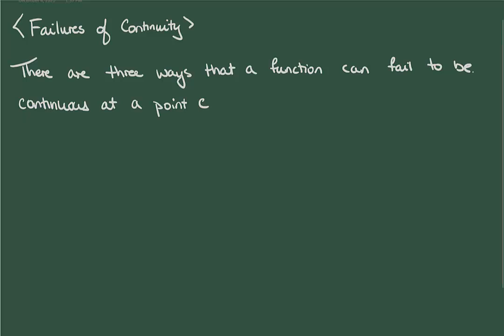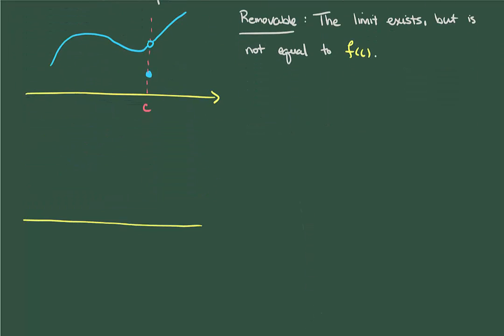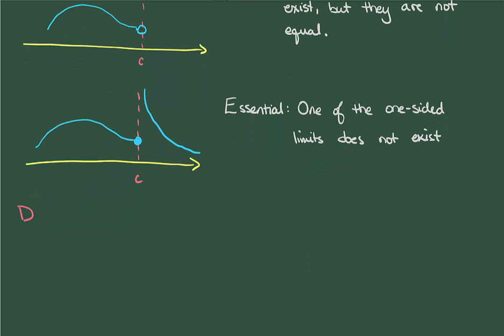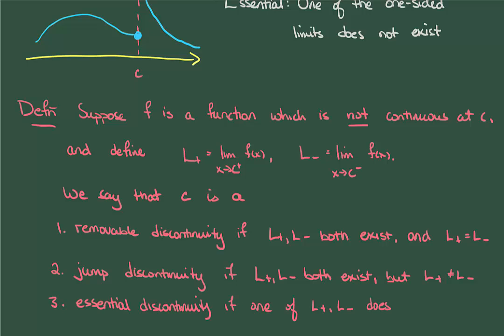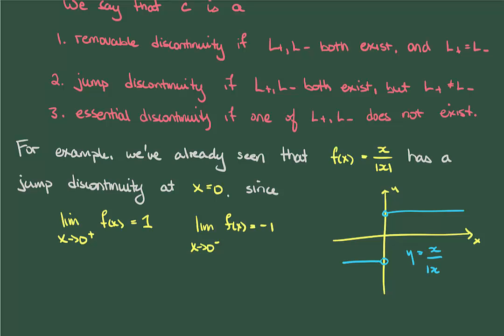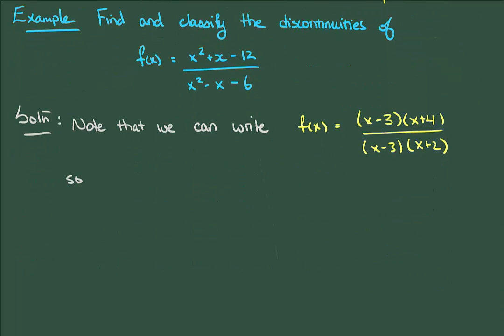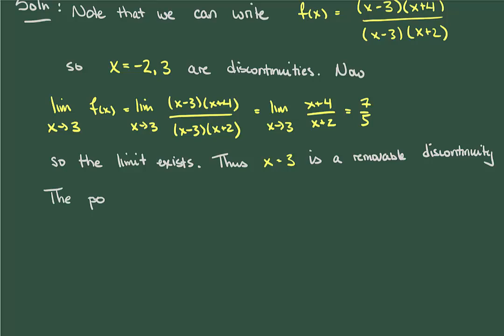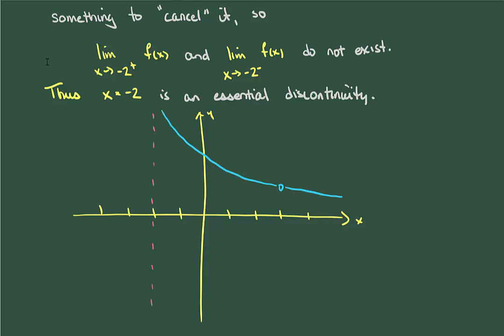Failure of Continuity